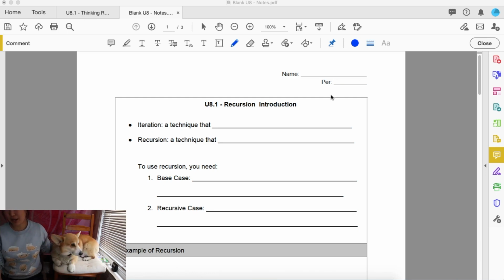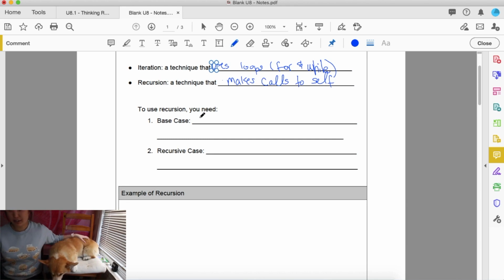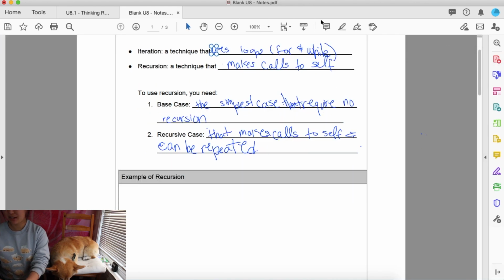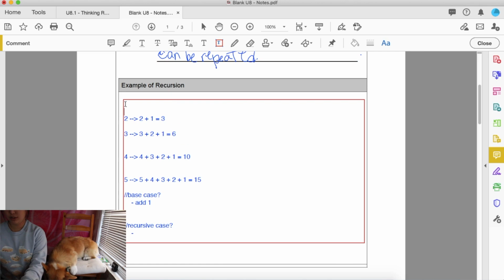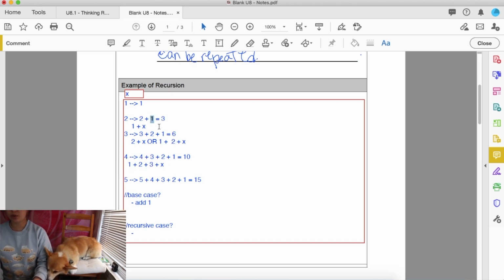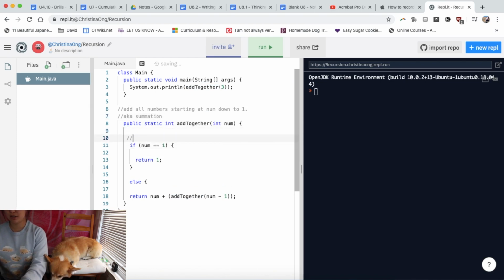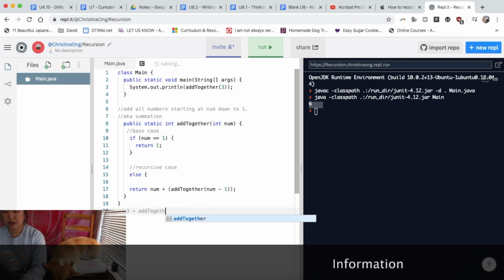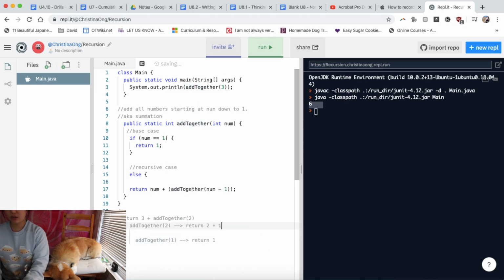U8.1 - Recursion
An introduction and a simple example of recursion
00:00 : Notes
03:20 : Example of recursion
07:15 : Coding example of recursion